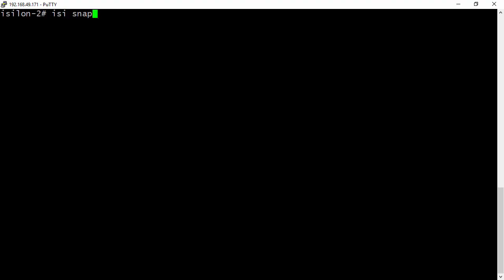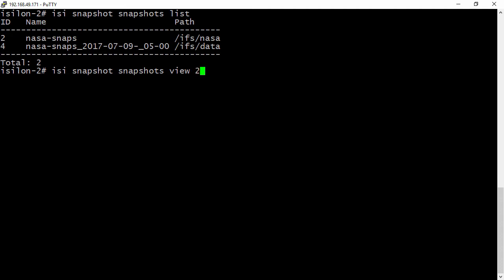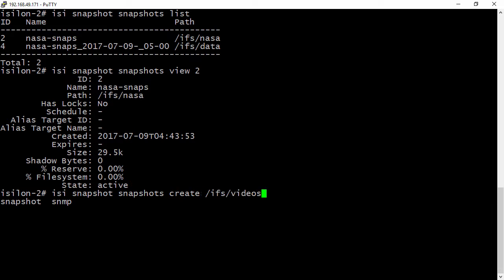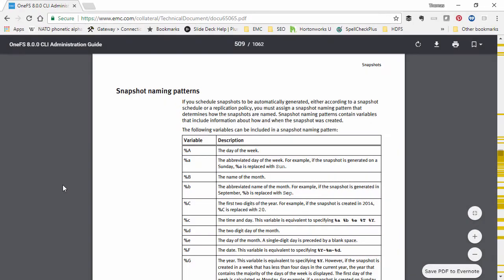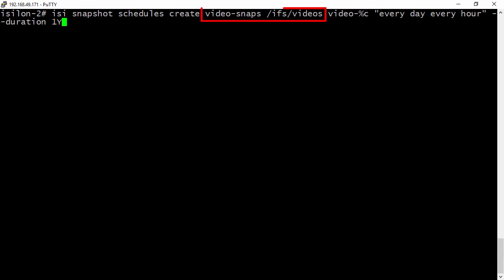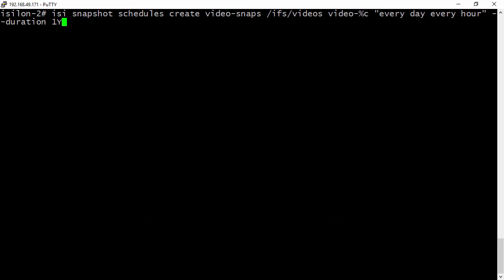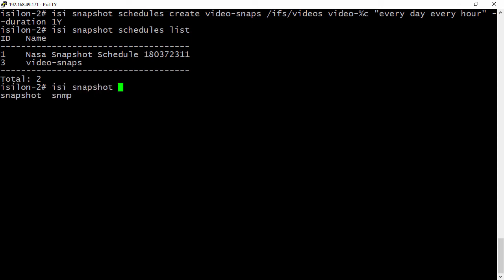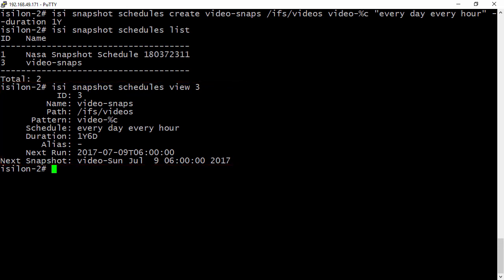Isilon Quick Tips: SnapshotIQ from the CLI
Isilon's OneFS  uses SnapshotIQ for quickly creating snapshots of data in the cluster. In the past episodes of Isilon Quick Tips we've learned how to create both one time Snapshots and Snapshot Schedules from OneFS' WebCLI. Now we will turn our attention to creating snapshots directly from the Isilon CLI.

Steps walked through in Isilon Snapshot video:

1 - Use isi snapshot snapshots list
2 - View isi snapshot snapshots view --id
3 - Create isi snapshot snapshots create
4 - Schedule isi snapshot schedules create